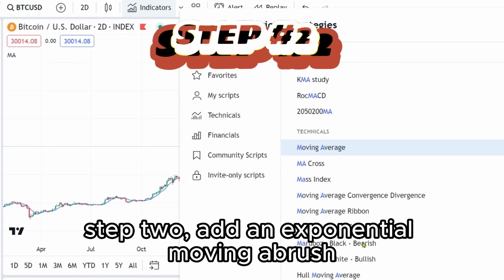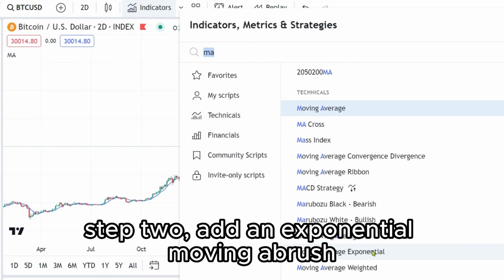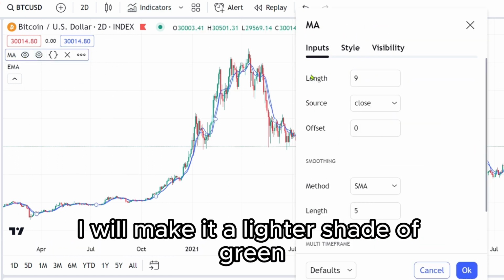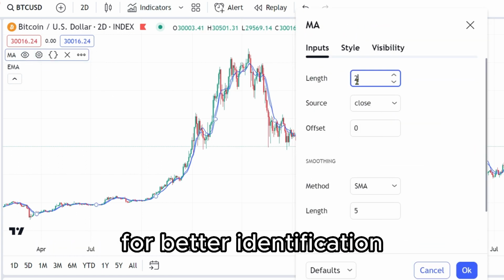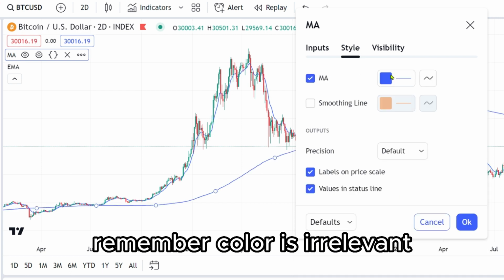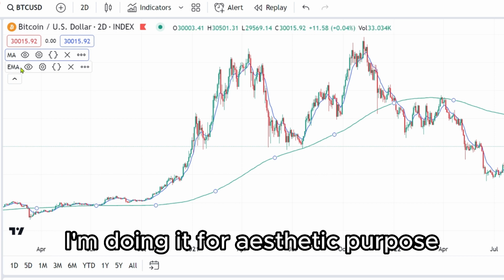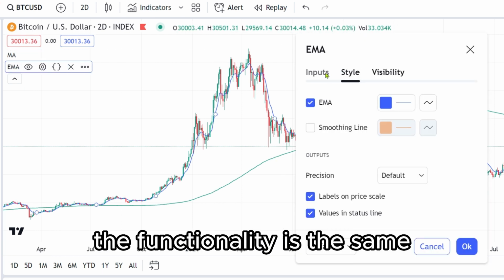An EASY, but PROFITABLE strategy for beginners!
An EASY, FAST, but PROFITABLE trading strategy for beginners!